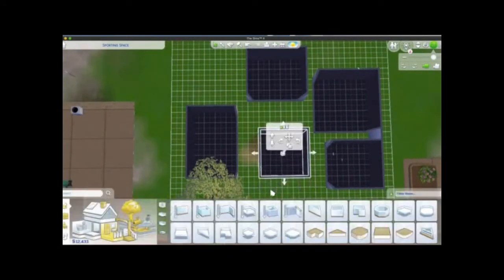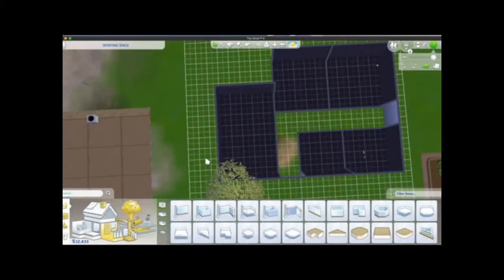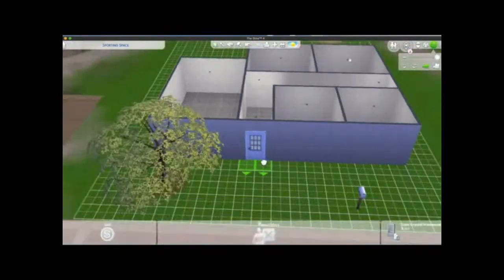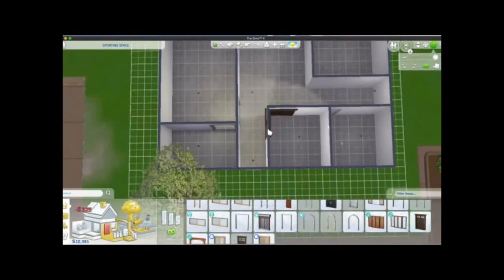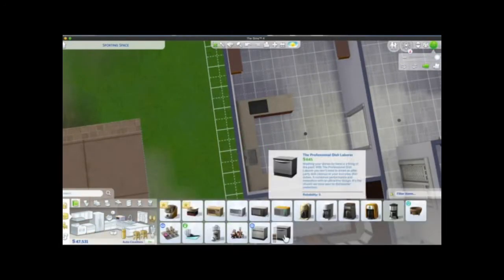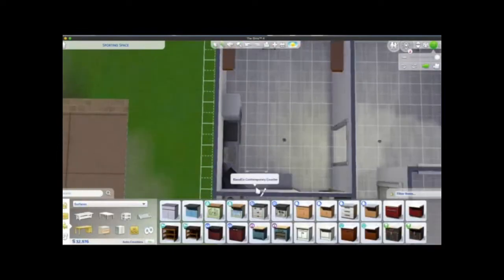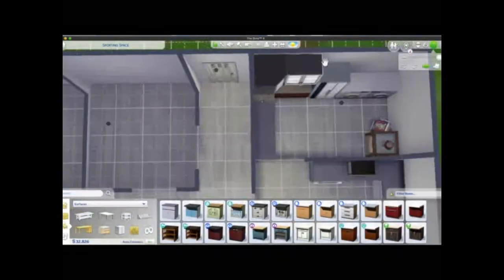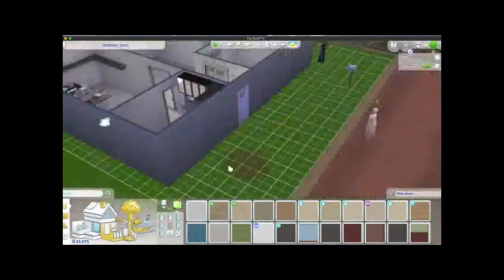Stereotype Build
Hey everyone. Hope y’all are having an Amazing, Fun, & Safe Day.

So this week I've been doing the Stereotype Challenge which I believe was suggested by Just Simmer Amy on Twitter.  The challenge, I believe, was to create a room based on Stereotypes that you may have dealt with...but I went ahead and did a whole house and Sim (actually the Sim first then the house - you can see the CAS video

Y’all have a Wonderful Day and We’ll Catch y’all later, G’Bye.

EA ID Pioneergirl08